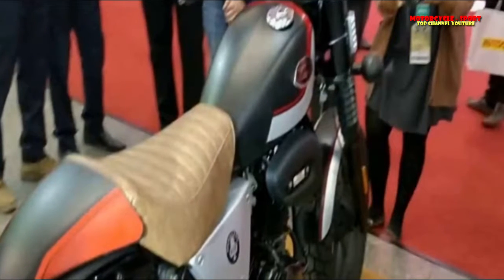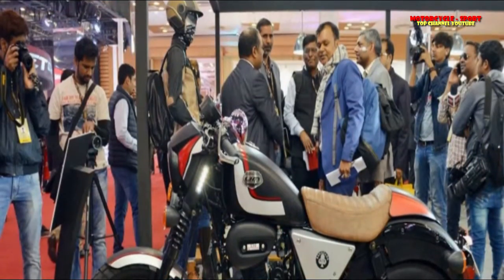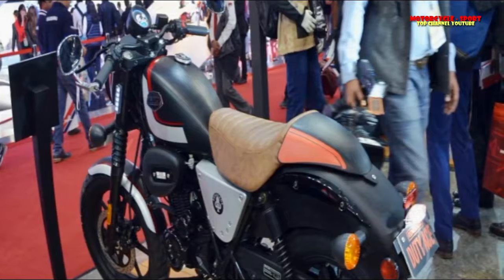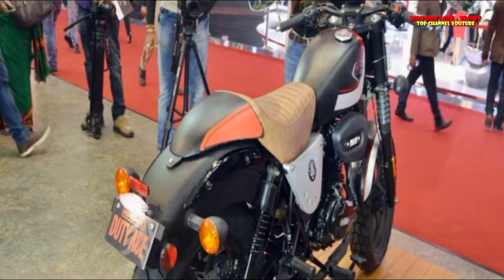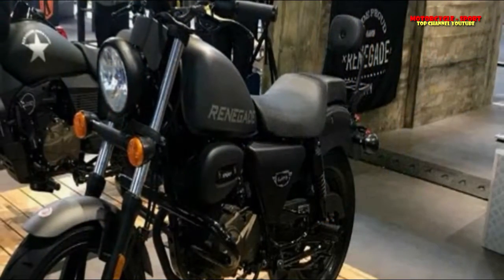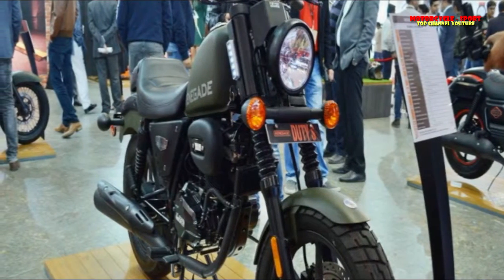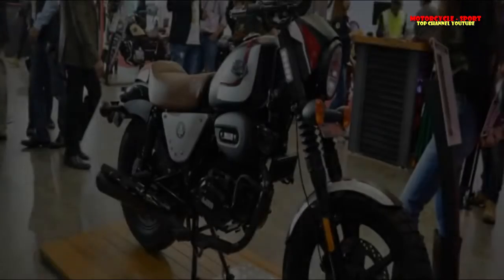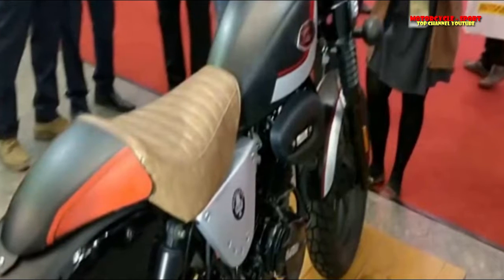LOOK THIS!! UM Renegade Duty Price Announced @ Auto Expo 2018 | Motorcycle-Sport!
LOOK THIS!! UM Renegade Duty Price Announced @ Auto Expo 2018 | Motorcycle-Sport! Motorcycle is a youtube channel which discusses both the motorbike motorcycle road rage, UM Renegade Duty Price Announced @ Auto Expo 2018, auto expo 2018, um, um renegade and also discuss what information the latest type of motor current, for more details, please refer to the following channels

Motorcycle-Sport